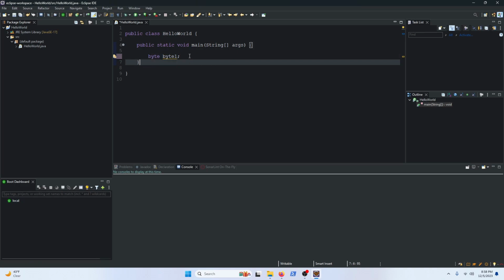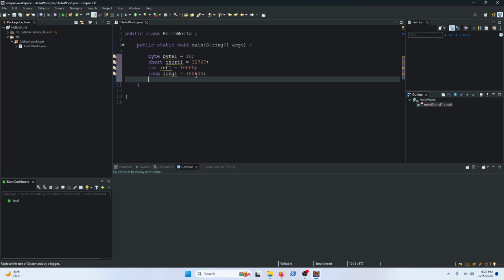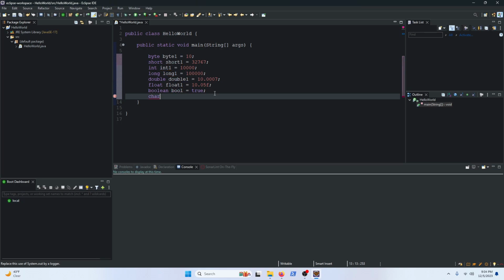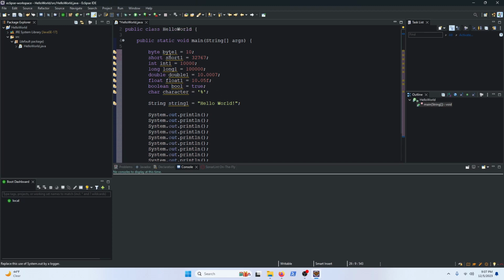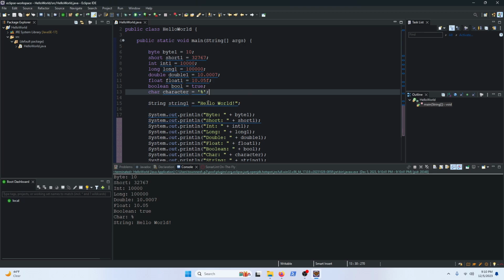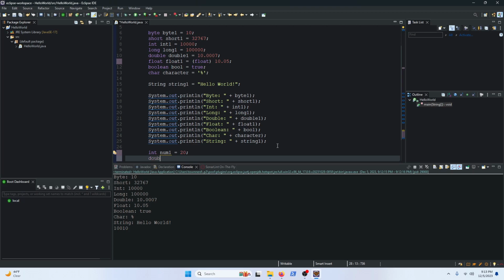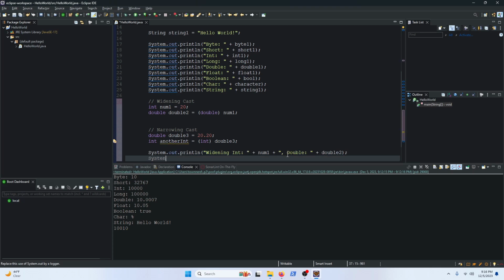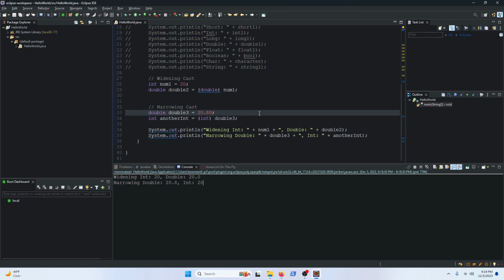Basic Java Programming - Part 3 - Variables and Data Types!